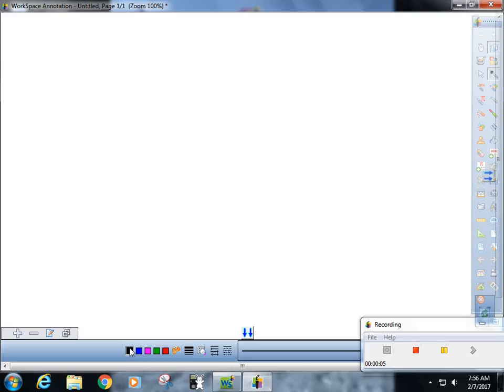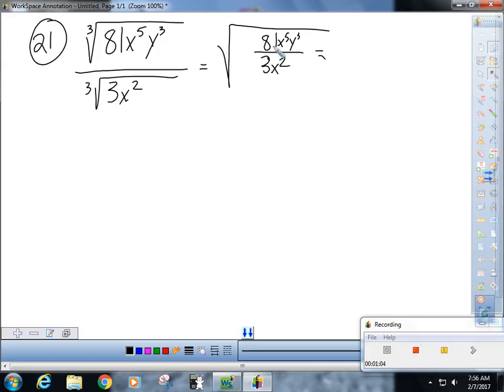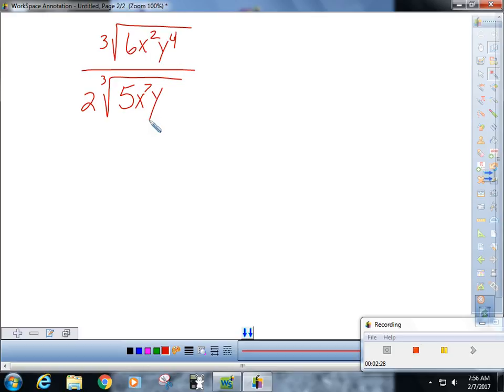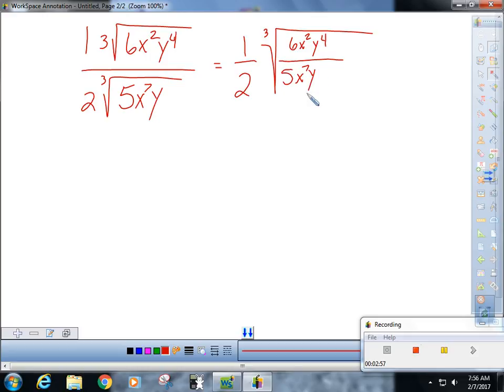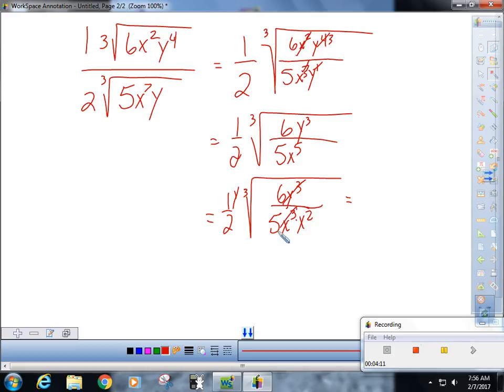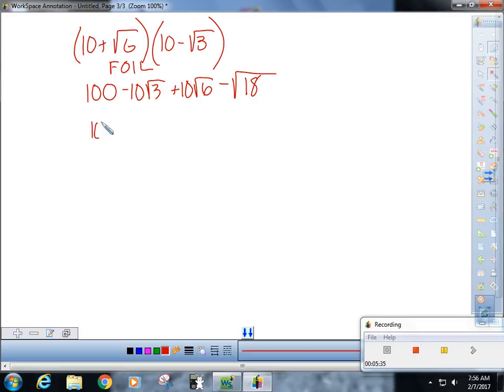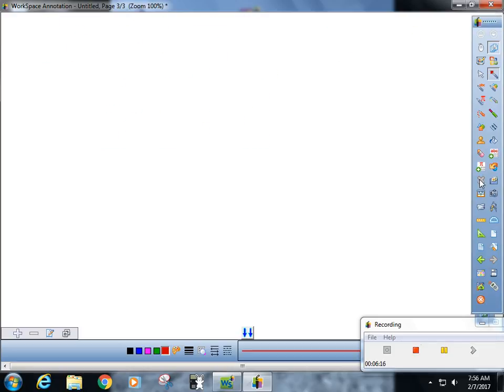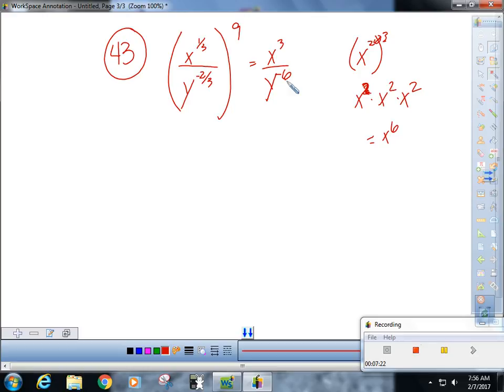dtc alg 2 CH6Testextrareview